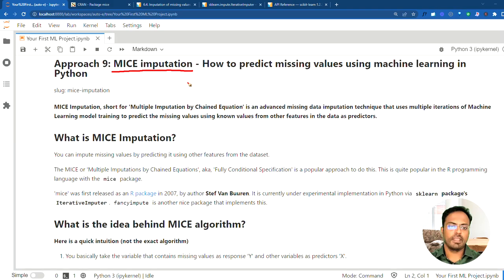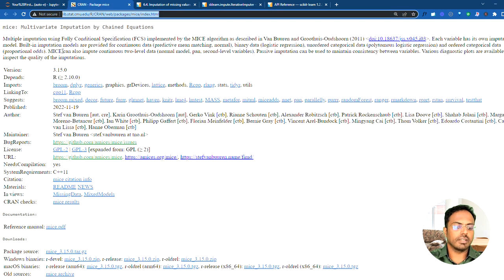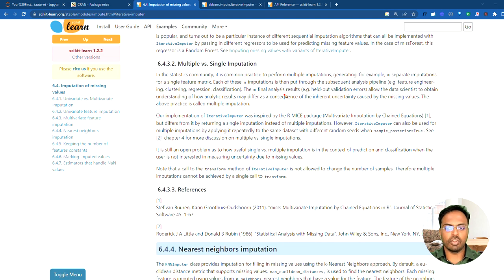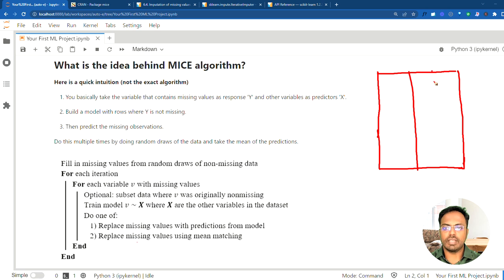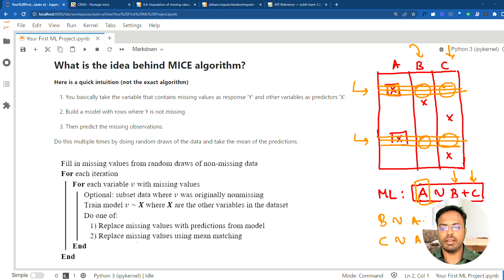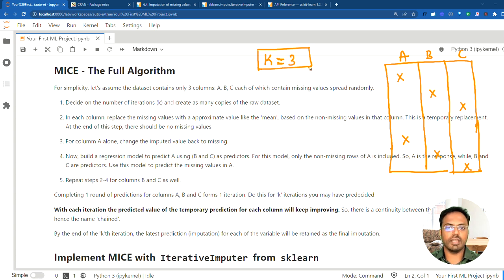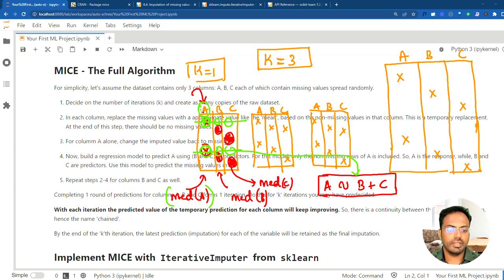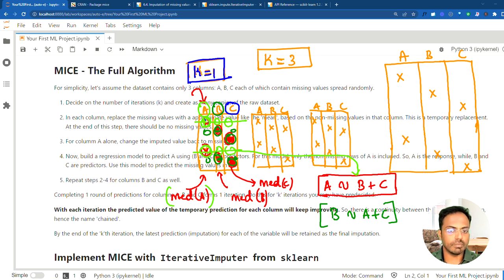Multiple Imputation by Chained Equations (MICE) clearly explained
Welcome to the ninth video of the series "Build your First Machine Learning Project". In this, we'll see MICE Algorithm to impute missing Data with Code examples.

MICE is an advanced algorithm to impute the missing data that uses multiple iterations of Machine Learning Model training.

This video will provide in-depth information on the MICE and you'll get hands on python code.

So let's understand it.

Chapters

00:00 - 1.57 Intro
01:57- 4:15 What is the idea behind MICE algorithm?
4:15- 11:11 MICE - Full algorithm
11:12 - 15:16 Implementation of MICE
15:16 -15:24 Conclusion

In order to make the best out of this, please watch this series in the order in playlist: Build Your First ML Model Playlist